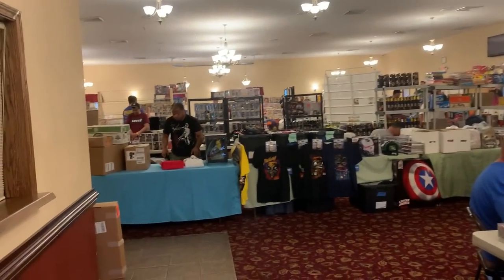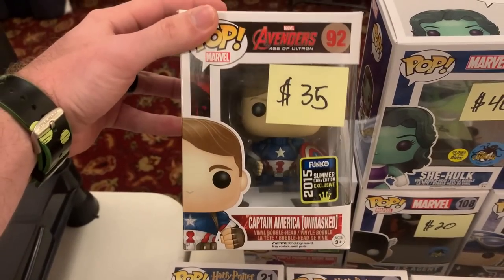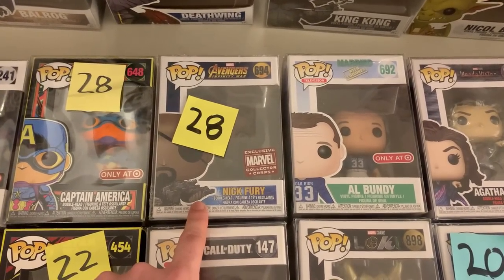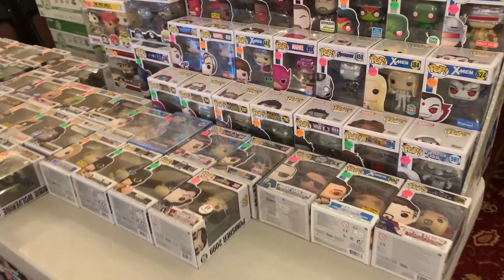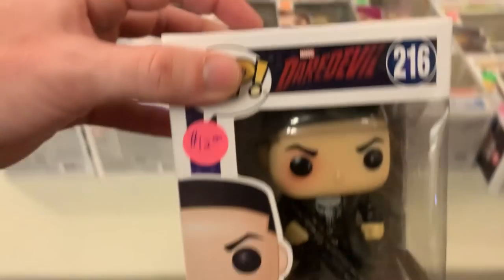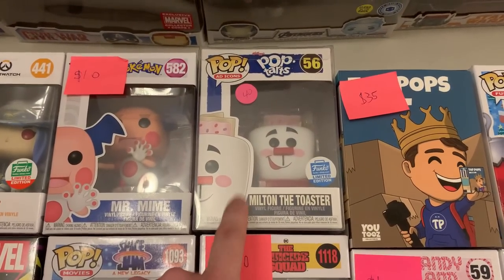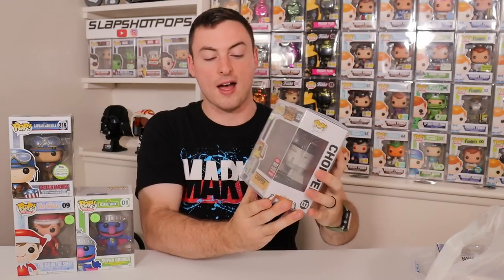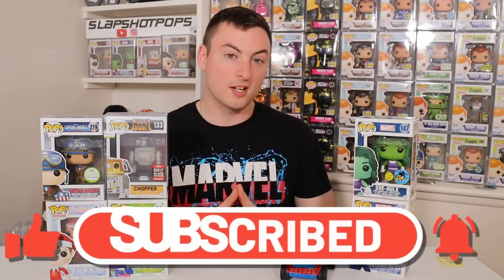Funko Pop Hunting at a Local NJ Toy Show! INSANE DEALS & GRAILS!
Today we go Funko Pop Hunting at a Local NJ Toy Show and we found some insane deals and Grails!! Let us know your favorite Pop below in the comments!

Want to send us something?
Slapshotpops
841 Worcester St.
STE 348
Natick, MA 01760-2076